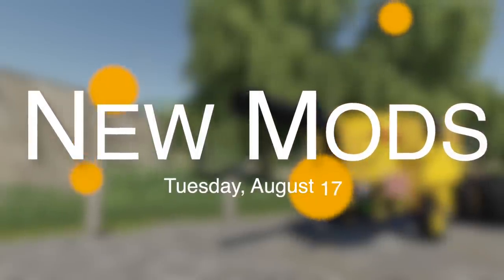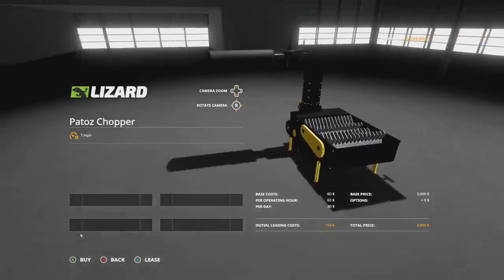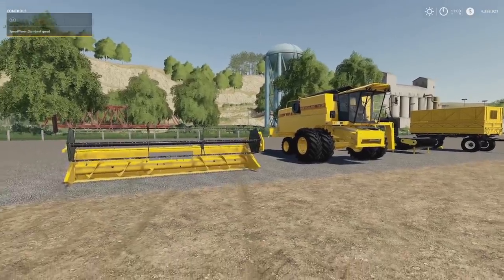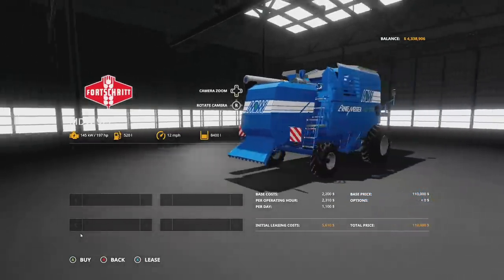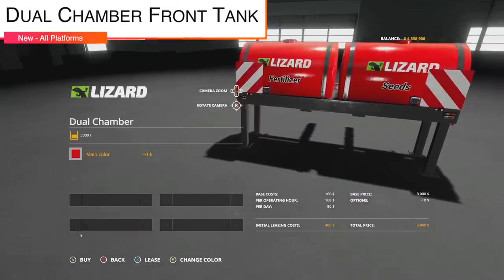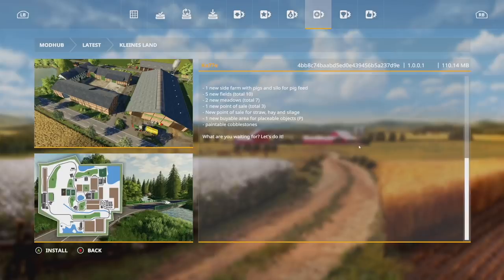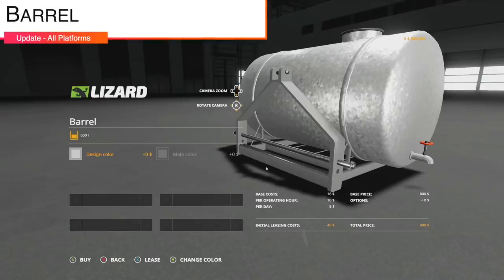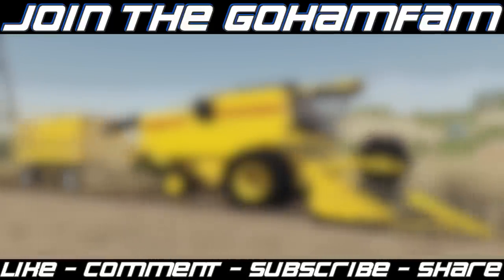New Mods! Patoz Chopper, Massey 6000, Maps Updates! (20 Mods) | Farming Simulator 19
New Mods & Mod Updates - August 17, 2021
Patoz Chopper, Massey 6000, Maps Updates! (20 Mods)

0:00 - Intro
0:09 - Mod Overview
0:24 - Patoz Chopper Pack
6:51 - MDW 527
7:35 - Massey Ferguson 6000
8:13 - ZZP-60(ZM-60A)
9:33 - Dual Chamber Front Tank
10:05 - Massey Ferguson DM 8314
10:27 - Workshop
11:22 - Waldsee
11:39 - Kleines Land
12:10 - Cork County
12:20 - Switchback Canyon
12:32 - Omb Back
13:16 - Lowloader
13:24 - LM 620/640 Snow Att.
14:09 - Barrel
14:22 - Krone Big Pack 120-80
15:19 - Hops Equipment
15:32 - Herbs Greenhouse
15:41 - Pallets High Shelf
15:52 - Woodenbox Production
16:03 - Outro

🔷 Helpful Links! 🔷

Graphics Card - Nvidia RTX 2070 Super FE